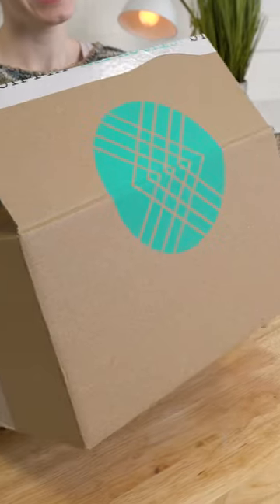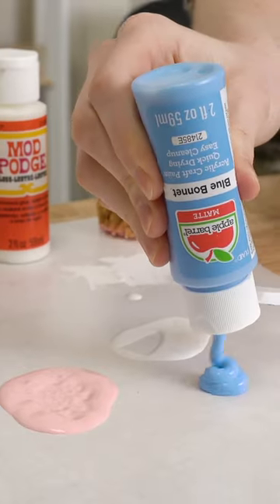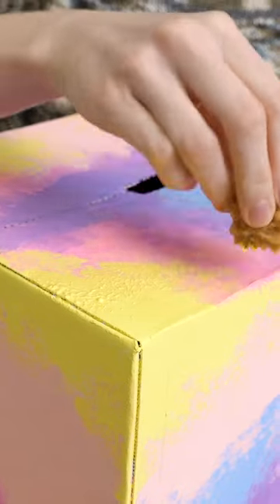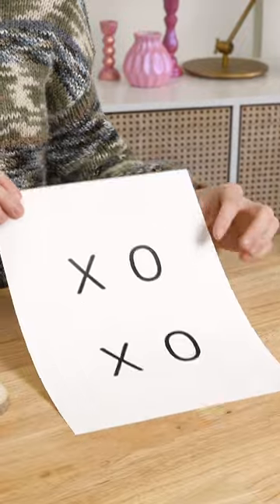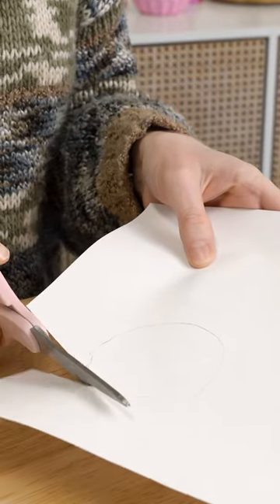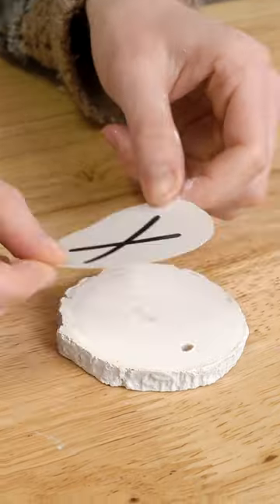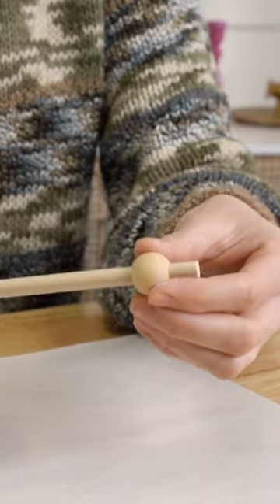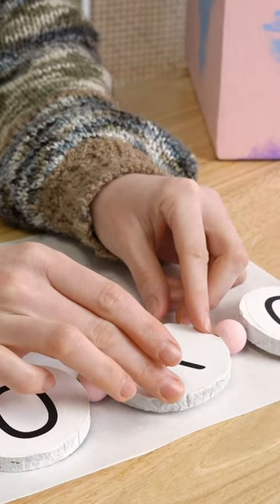Taylor Swift Friendship Bracelet Box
🎶🎤 'We Are Never Ever Getting Back Together' with mediocre Valentine's Day crafts, thanks to Taylor Swift! You will be center stage with this Lover themed Valentine's candy & card box. 💖